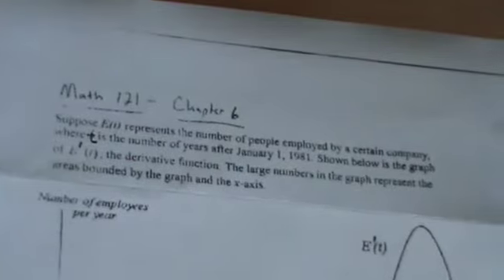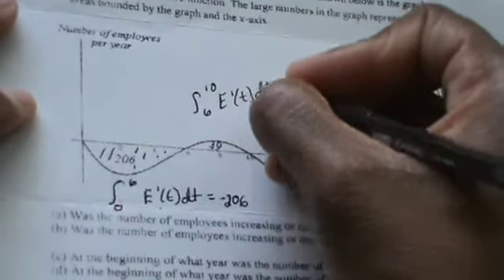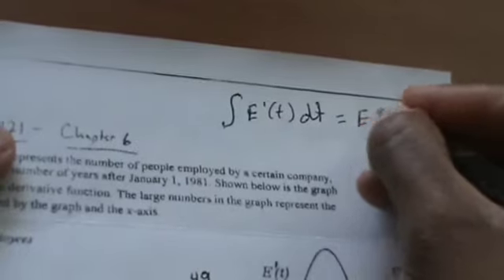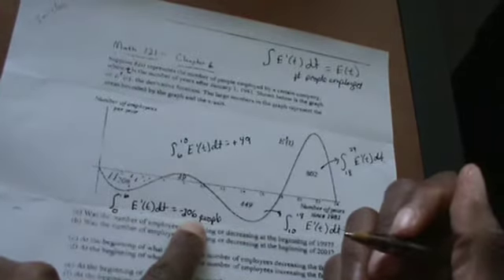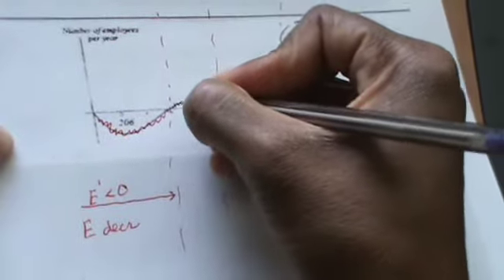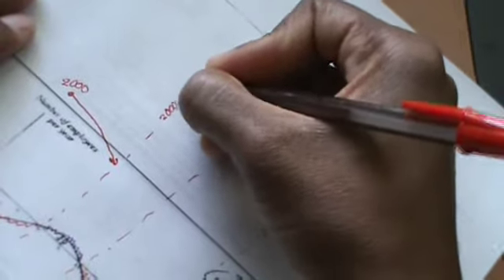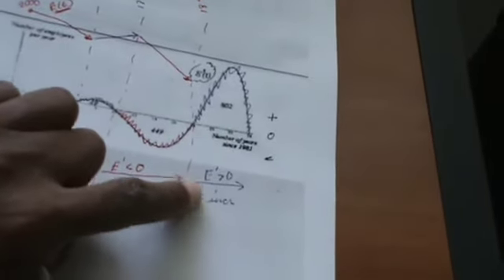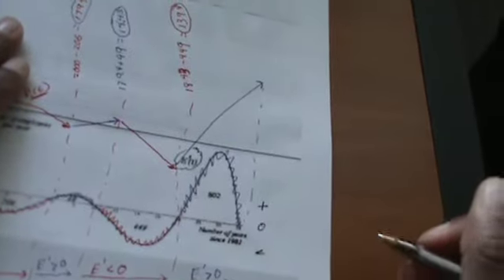Vid 78 Part 1 ROC graph